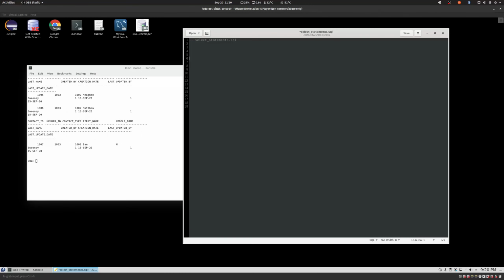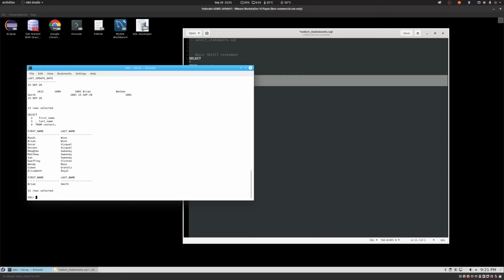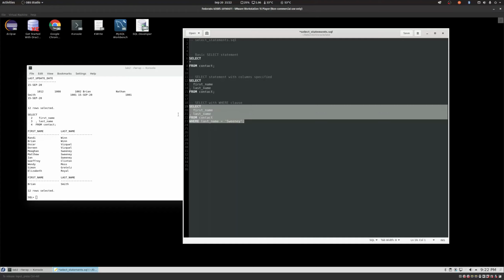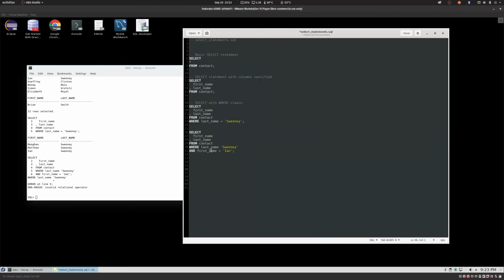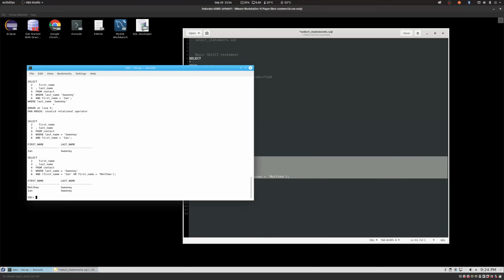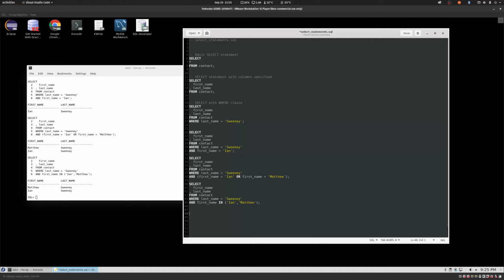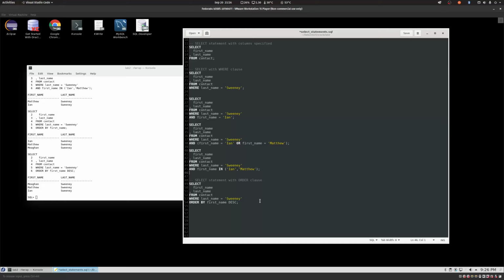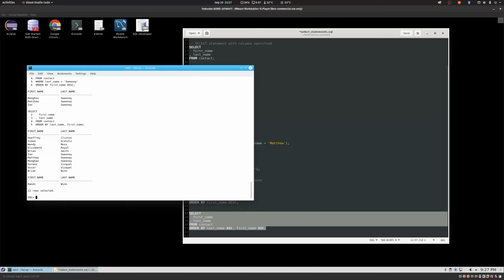Select Statement Basics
The very fundamentals of SELECT statements explained so you can get started selecting data from a SQL database.